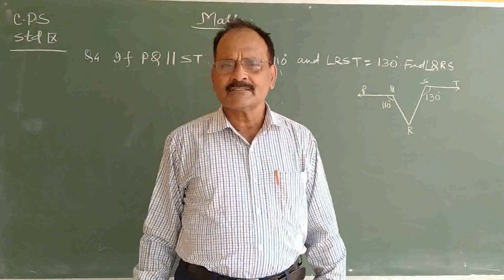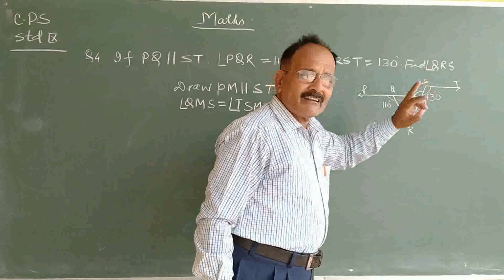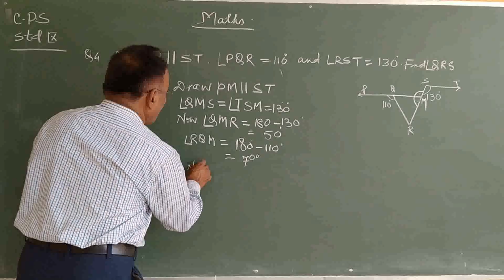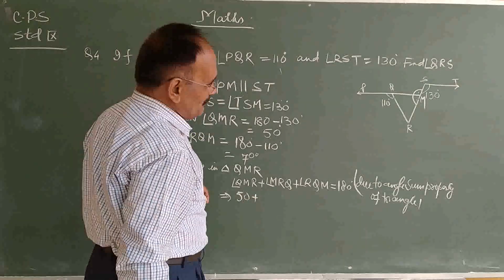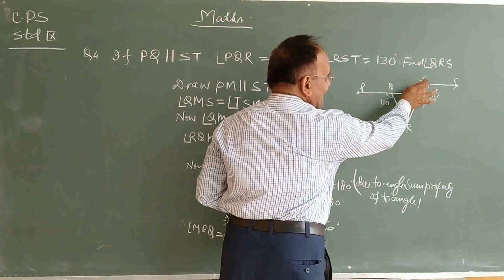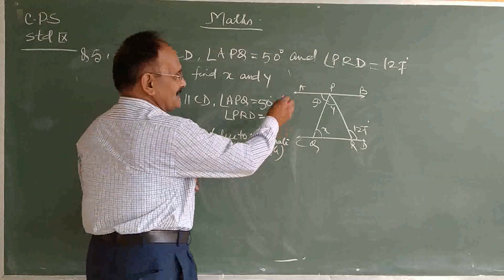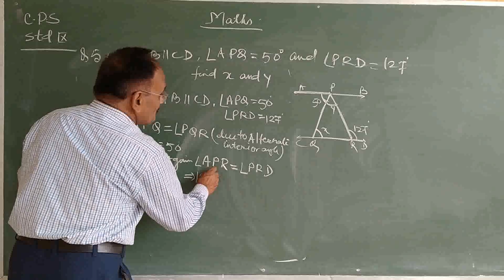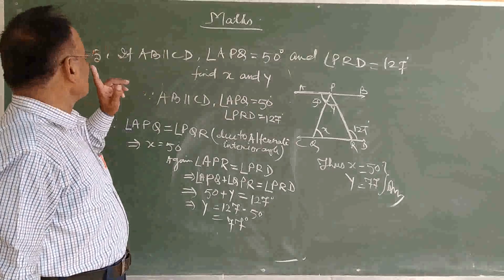CLASS-IX || MATHS || LINES & ANGLESH || PART-8